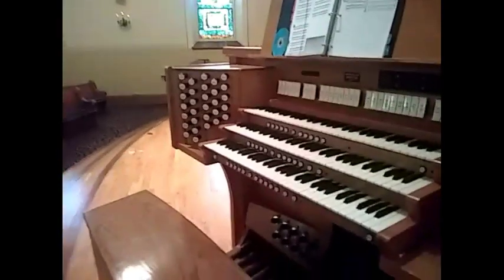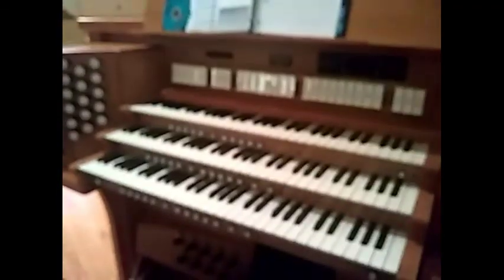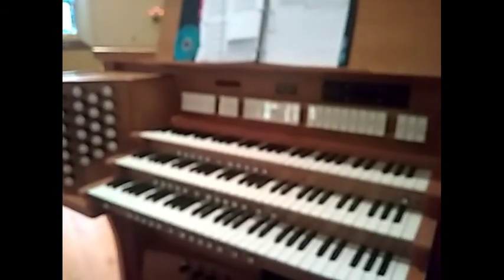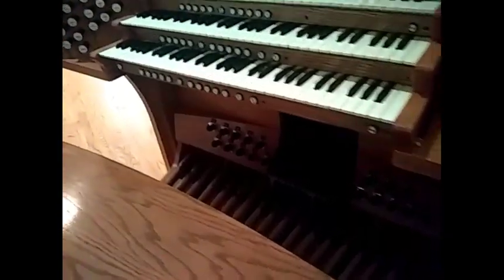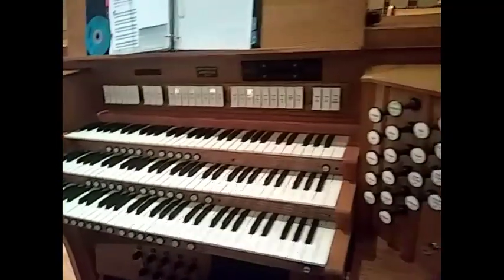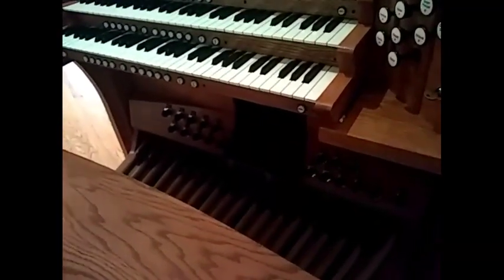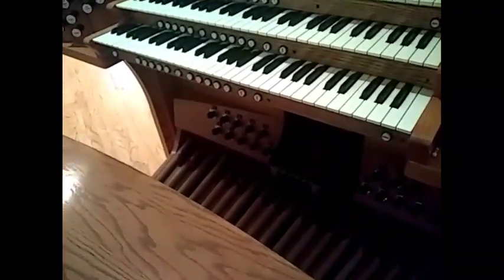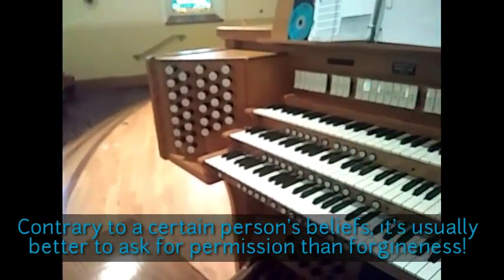Silent Film Vlog: OUR HOSPITALITY starring Buster Keaton 🦇Ruadhán 1334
🕸️🕸️Age restriction turned on because of an off-colour joke or fve in the on-screen commentary layer of the video. Also, I swear a little. 🕸️🕸️

I dunno what all to add here that I didn't already say in the video. Hrmmm... When I was walking home, some douche canoe shouted "What the F--K is THAT THING with its belly hanging out?! Man, what the F--K!!!"

Don't know exactly what that was all about, though it was obviously about me, but it seems more like his problem than mine.

🕸️Videos mentioned🕸️

🕸️You can also see me on Instagram, Tumblr, and Twitter at: ruadhan1334 (this is also my Reddit handle, so feel free to stalk me)
🕸️You can also shout obscenities at me over at the official Spookyhouse Studios Discord, if you feel like it

🕸️And this is currently my Default Amazon Wish List

If you're at all interested in my own stories, check out my novels:
🕸️ Simple Man
🕸️New Dance

If you want to send me some cards, letters, records, vintage/antique junk, stuff with black cats on it, and other top-quality crap, I get mail at:

Ruadhán Jarman-McElroy
United States